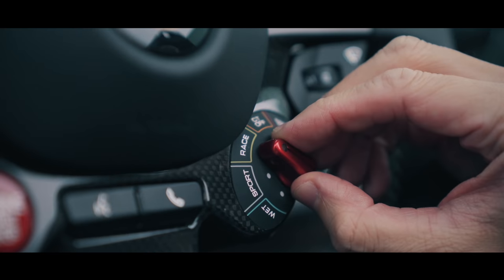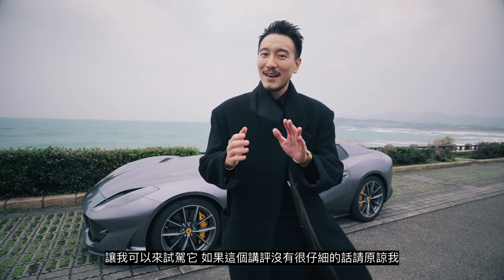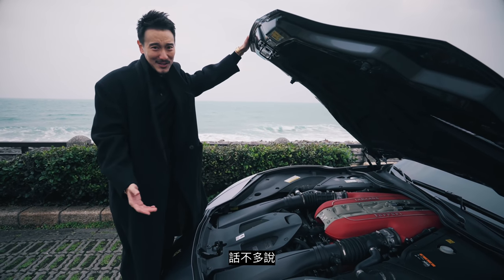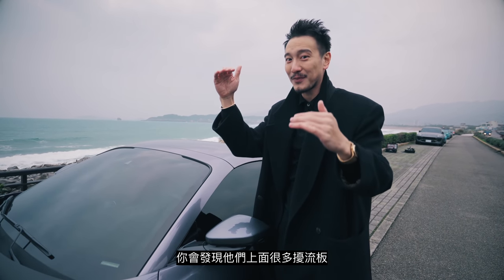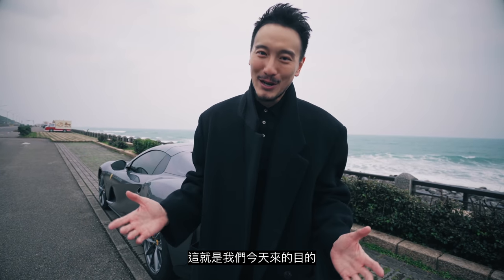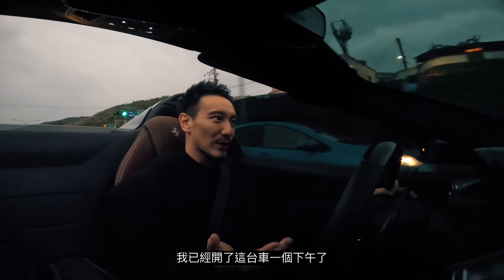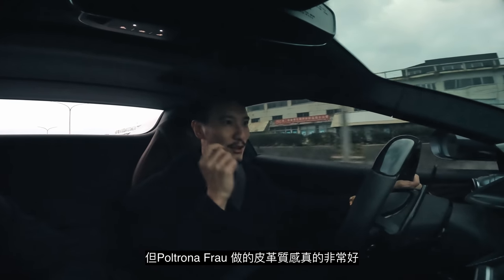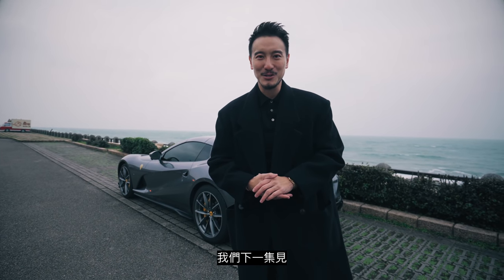GT的極致 812 GTS/ FERRARI 812 GTS THE BEST GT IN THE WORLD ?《EMC Vlog Vol. 61》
一個世代的經典降臨，喜愛法拉利的朋友絕對不會錯過經典的V12，而這台812 GTS更是GT界的翹楚，高亢的引擎聲搭配優雅的外型，簡直就是紳士界中的野獸，繫好安全帶，讓Sunny與這台812 GTS 帶大家在海岸遨遊，享受引擎的咆哮吧！！

🚨Raffle🚨
We will be choosing 3 lucky winner for EMC limited gifts.